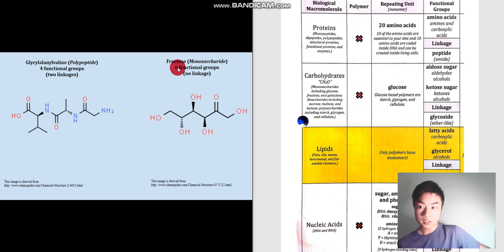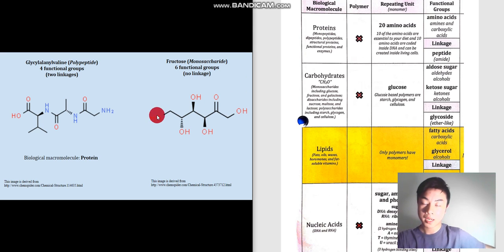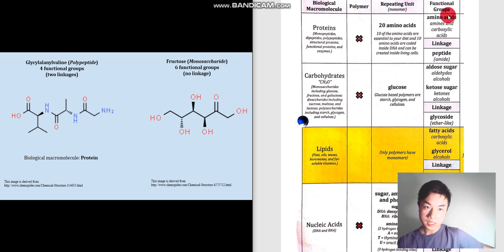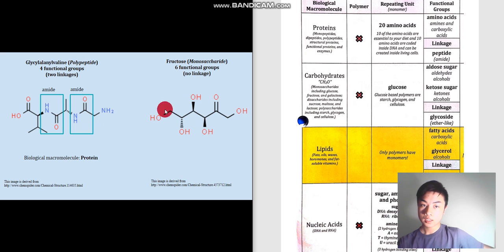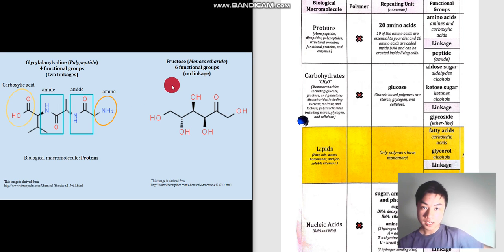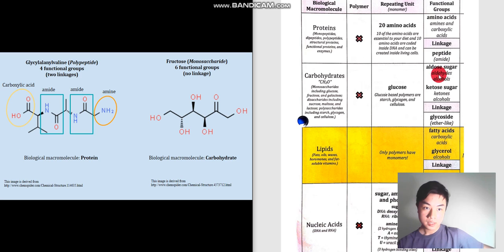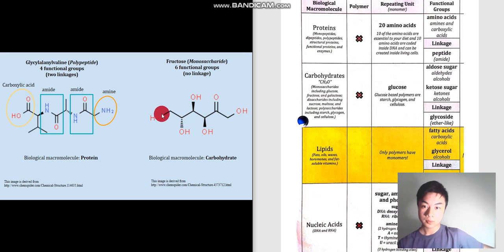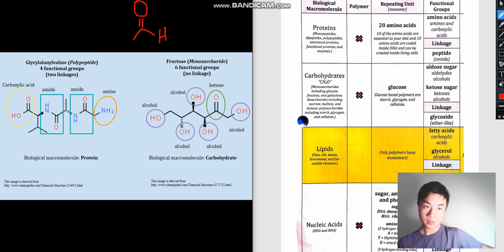Functional Groups of Biological Molecules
The table used in this video is from
Calkins, Nathan. Experiments in Chemistry A Journey, Not a Destination. Pearson Learning Solutions, 2016.